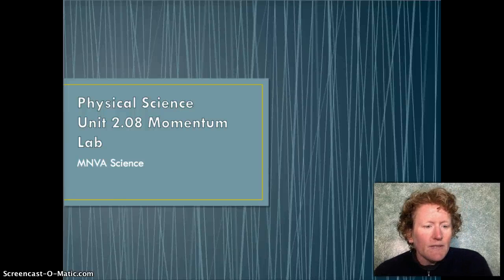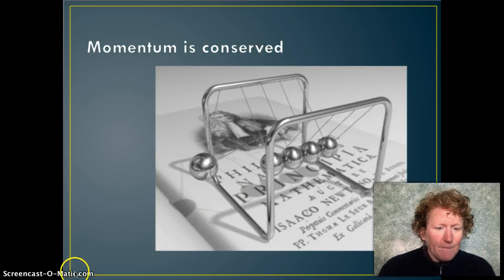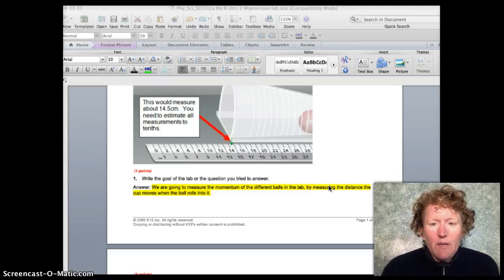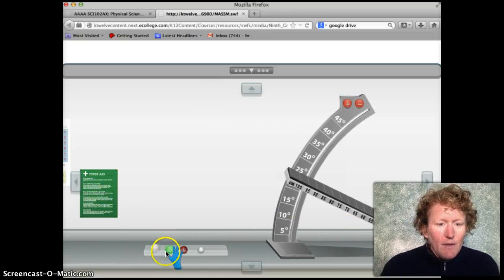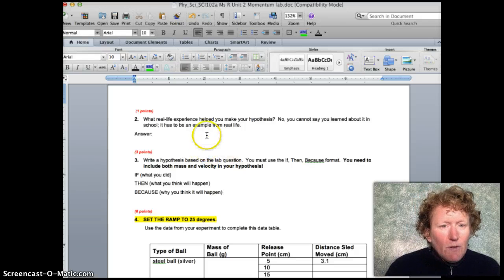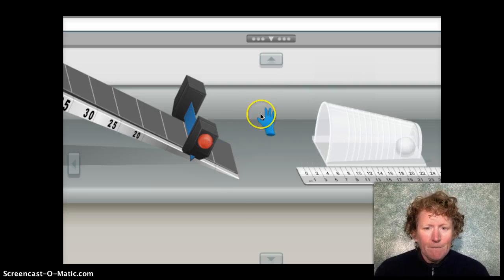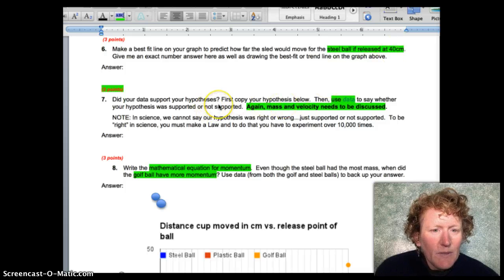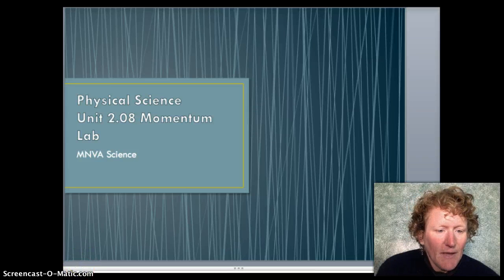MNVA Physical Sci Lab 2.08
Conservation of momentum is explored by rolling a ball down a ramp into a cup and seeing how far the cup slides. How far the cup slides is a measure of how much momentum is transferred.